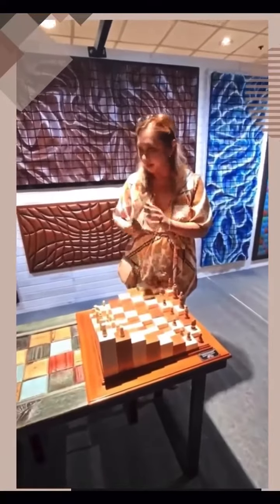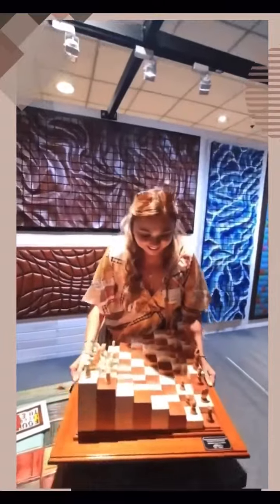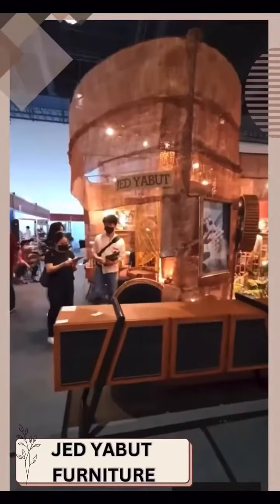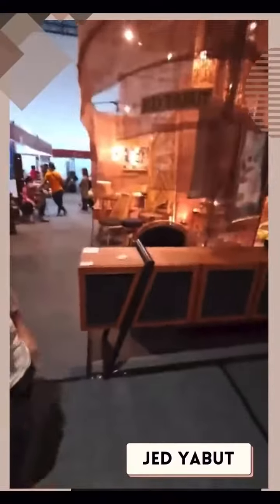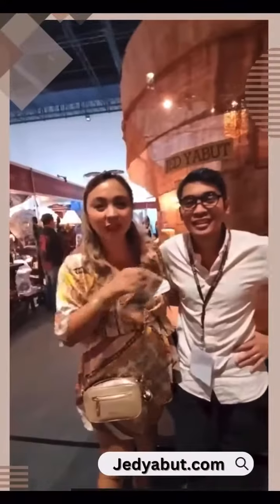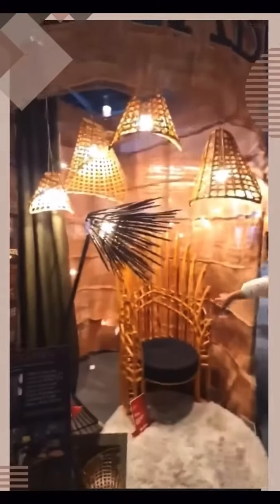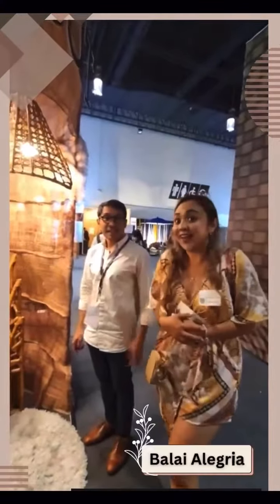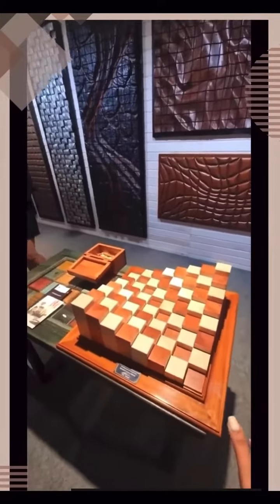Philippines Furniture Exhibit featuring designers Jed Yabut etc. Wood, rattan unique furnitures!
Since I am building a small Nature Resort with Cafe, I've been so busy searching for Furnitures. I attended this Furniture Exhibit featuring many designers, one of which is my good friend, Jed Yabut. I bought his buffet table! And Malacanang ordered from him too! 😍 I also bought a nice chess piece for my kids, and a conversational sofa for Balai Alegria yay! Really enjoyed there.